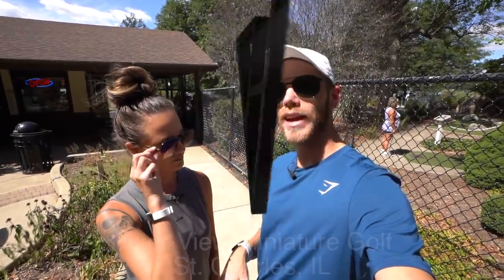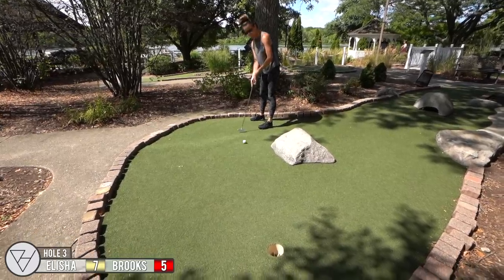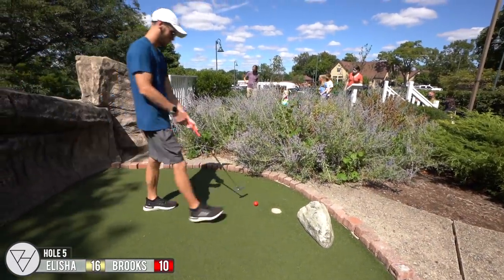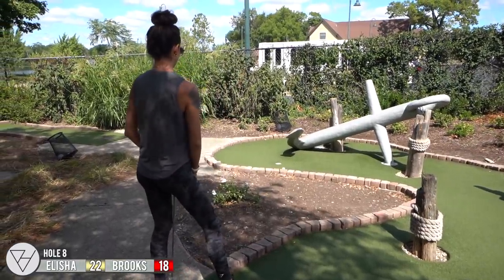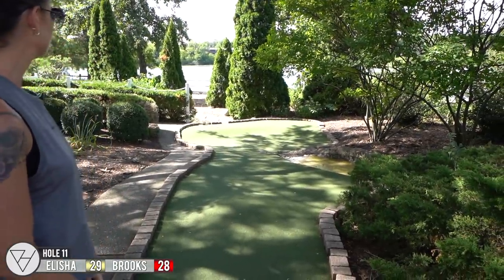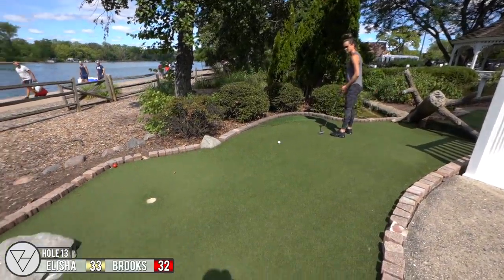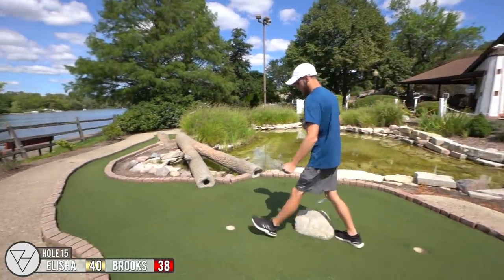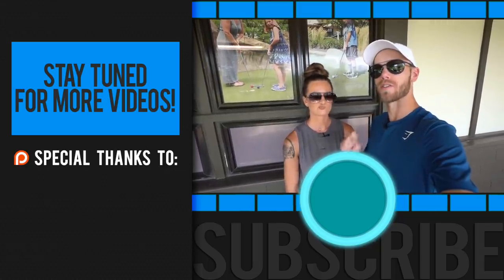I Never Thought Elisha Could Do This! *$50 Bet!*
We are playing the River View mini golf course outside Chicago, IL. This is a real fun mini golf course settled within a public park you can play, which is awesome! Elisha even completely surprises me with a couple of her putts here today!